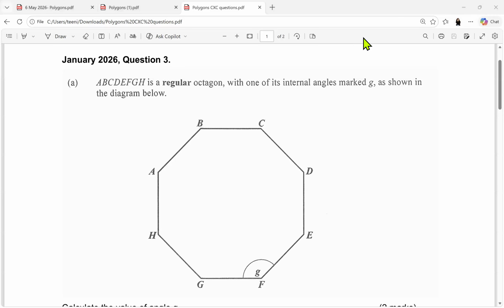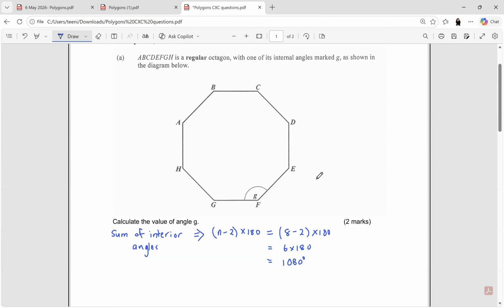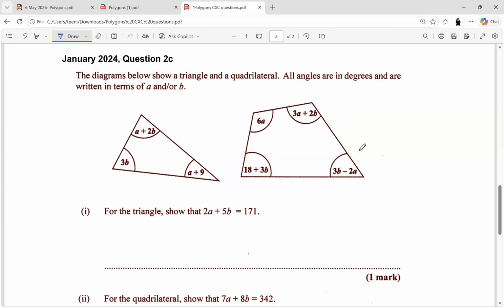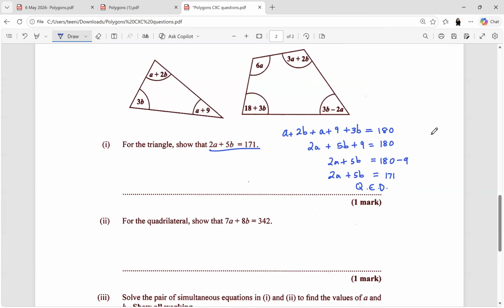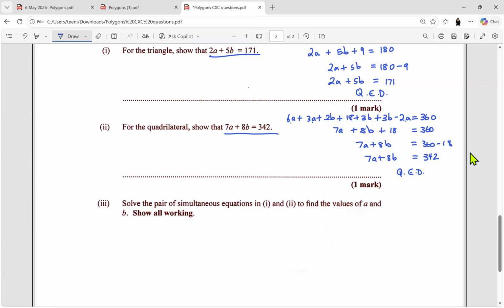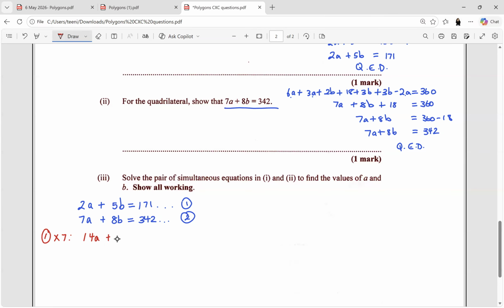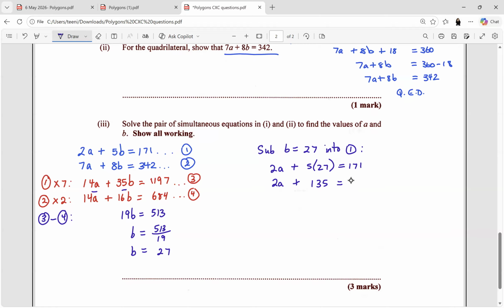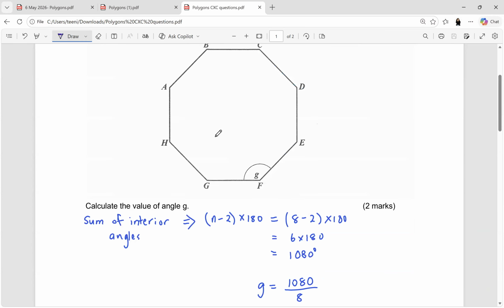CSEC Math Past Paper Questions Polygons